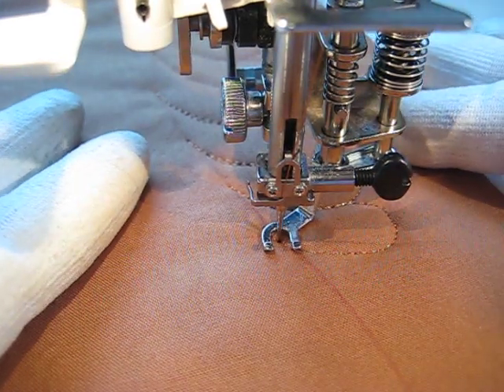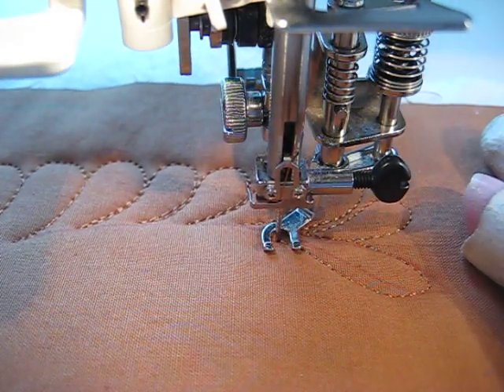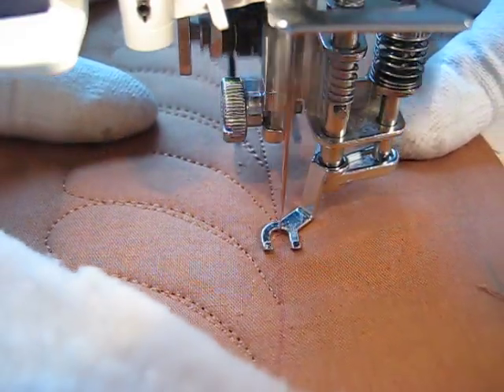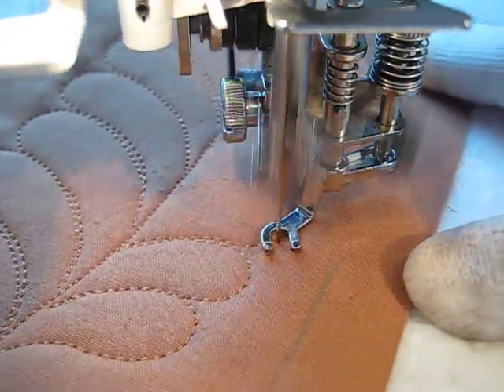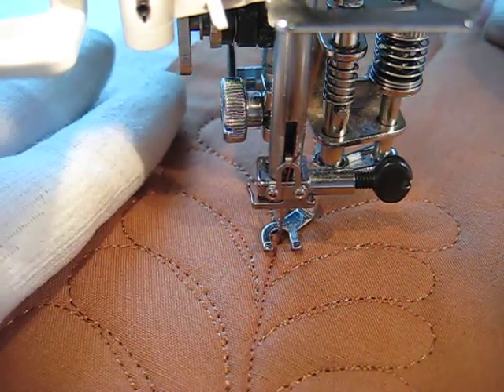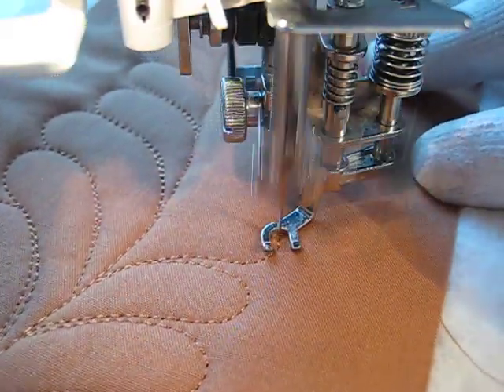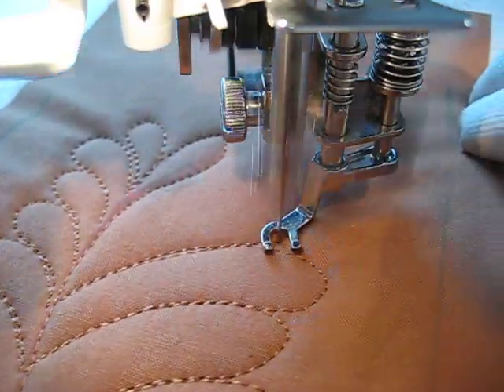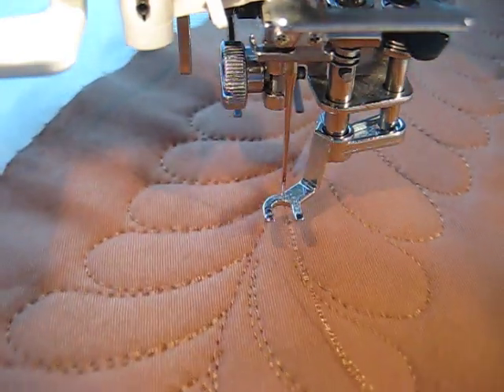Free Motion Quilting a Simple Feather